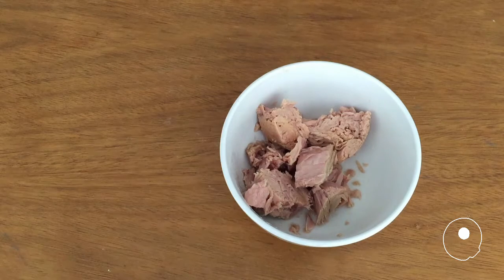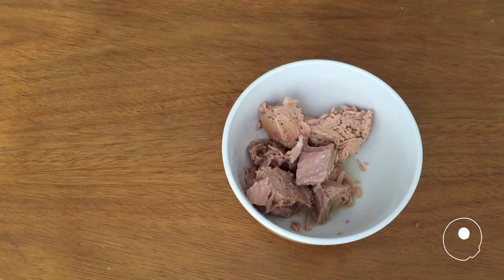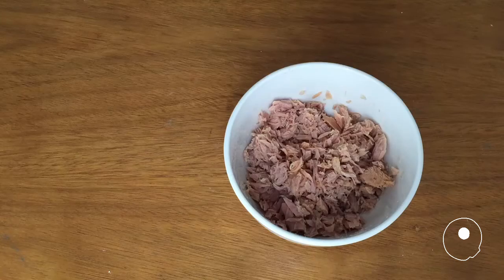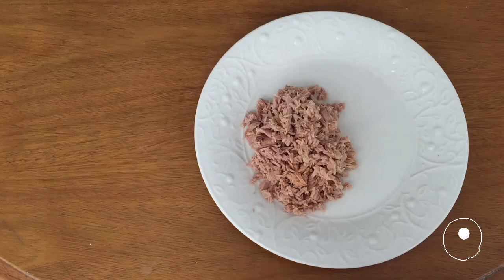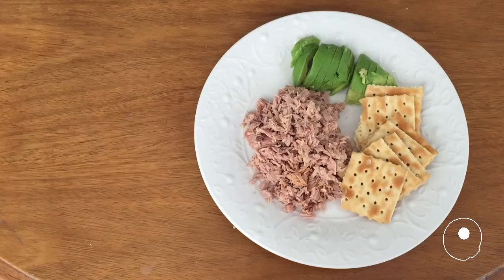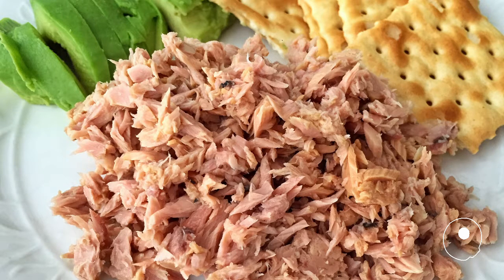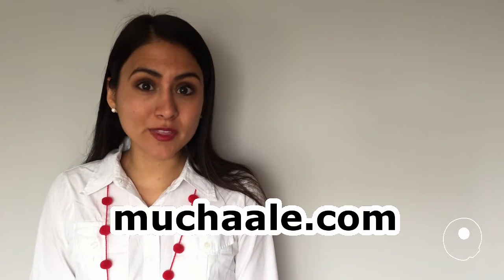Recipe: Easy to make office tuna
This post shows the recipe for easy to make office tuna.

CLOSED CAPTION (CC)/SUBTÍTULOS
English and Spanish
Español e Inglés